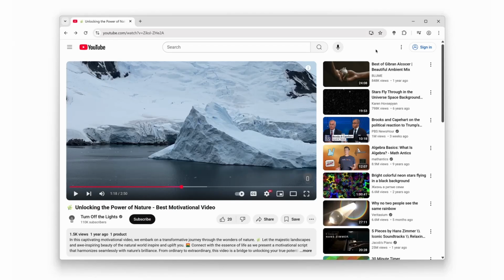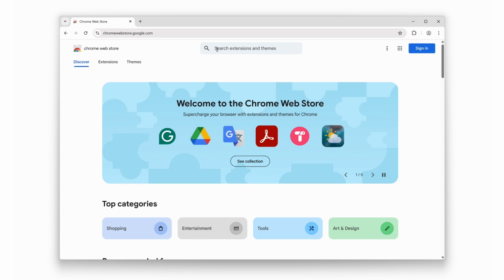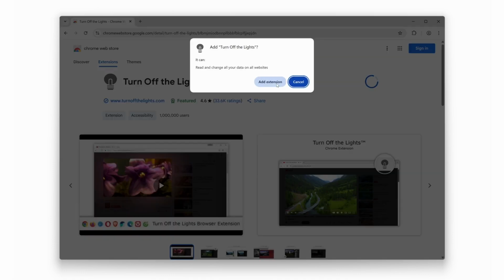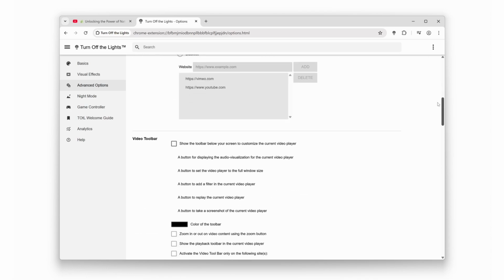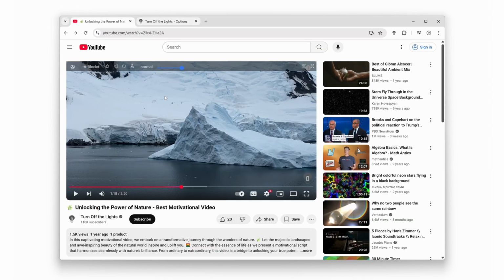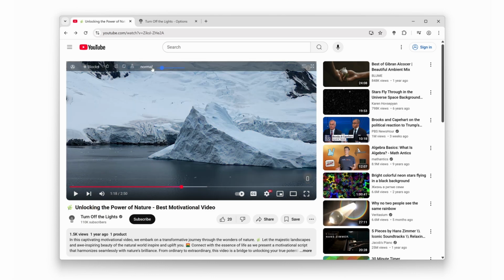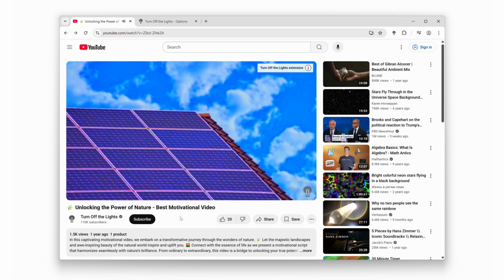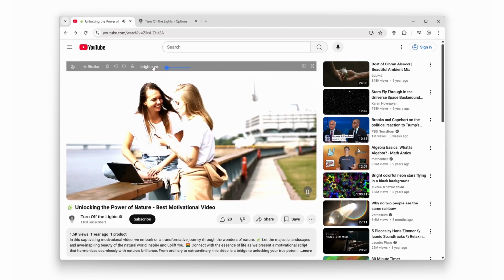How to Enable the YouTube Video Filters | Turn Off the Lights Browser Extension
Want to enhance your YouTube viewing experience with custom video filters? In this quick and easy tutorial, you'll learn how to enable video filters on YouTube such as contrast, grayscale, saturate, brightness, and more using the Turn Off the Lights Browser Extension.

Steps to enable the dim all tabs feature in the extension:
00:00 Intro
00:10 Install Turn Off the Lights
00:28 How to enable Video Filters
02:33 Conclusion